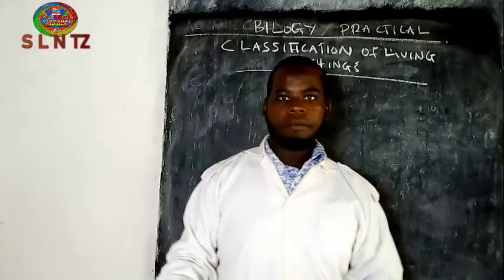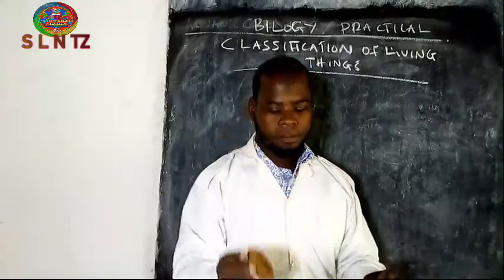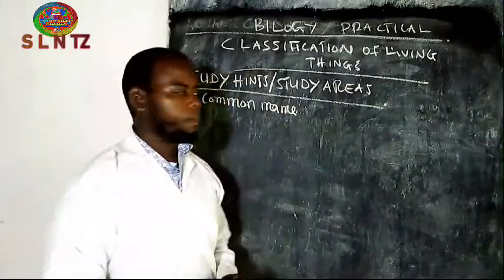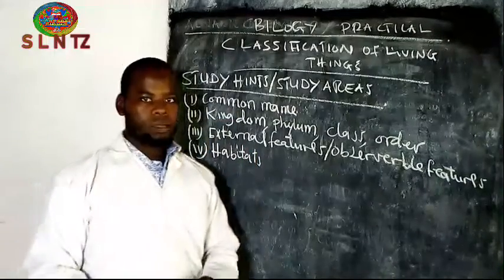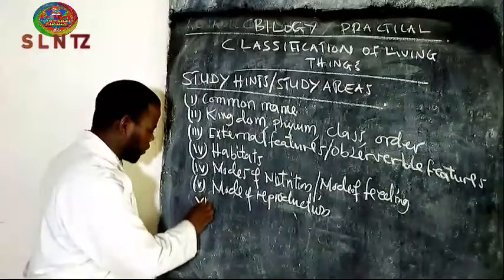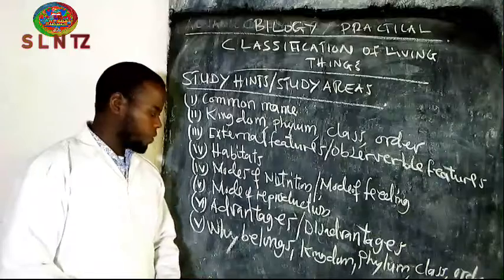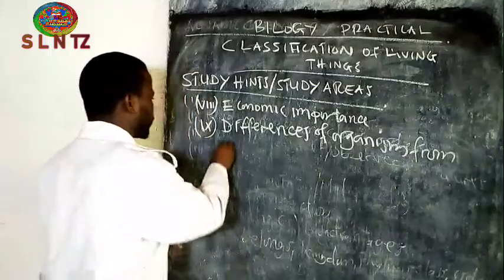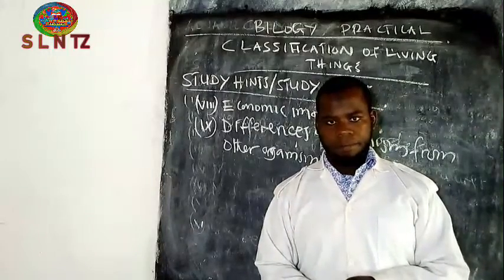STUDYING HINTS/AREAS FOR CLASSIFICATION OF LIVING ORGANISM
In This video you will learn the important hints to consider during the studying the classification of living organism.